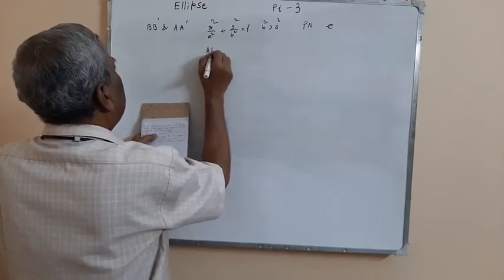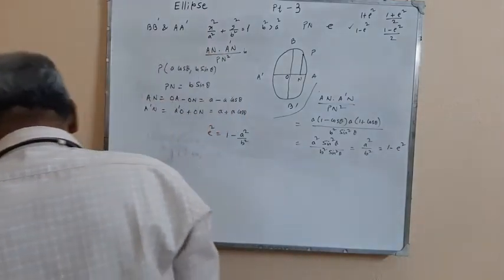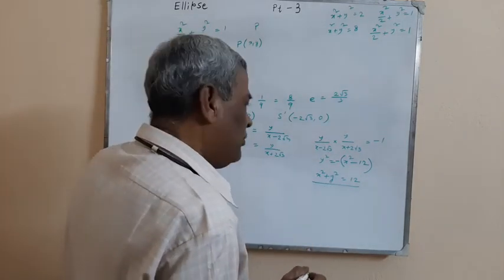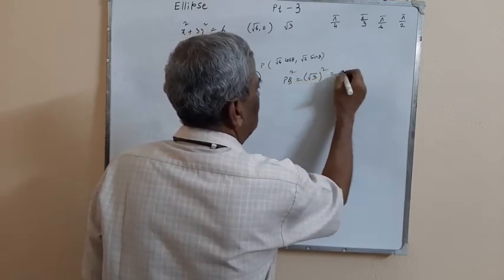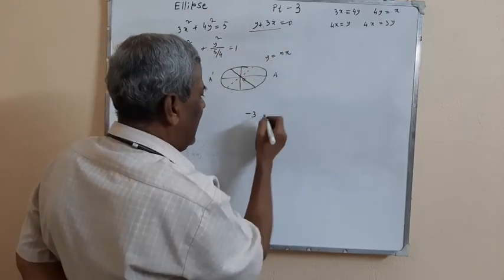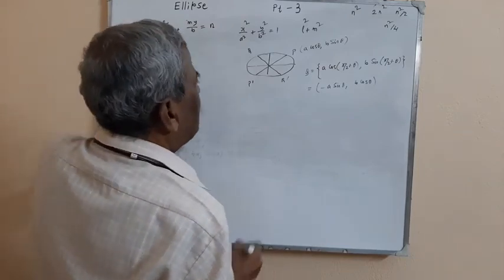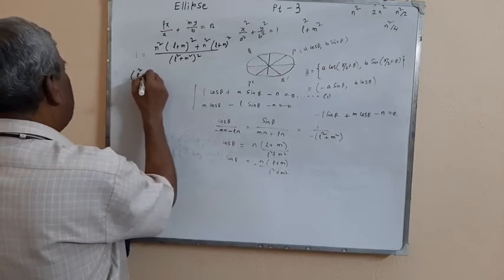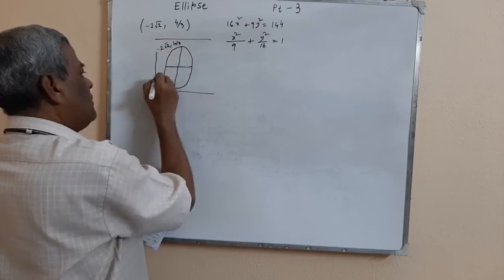ellipse ll part 3 ll